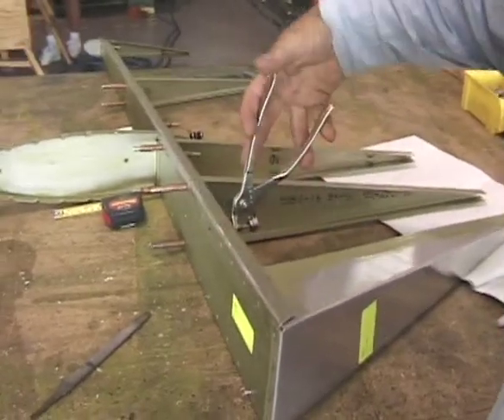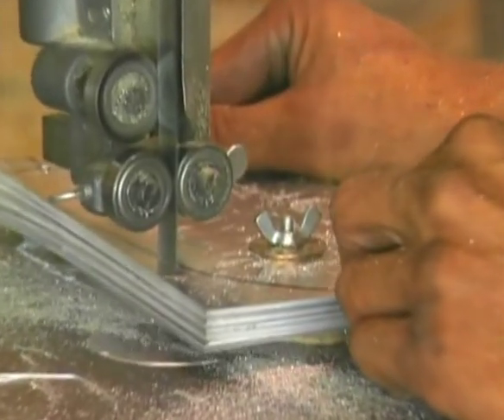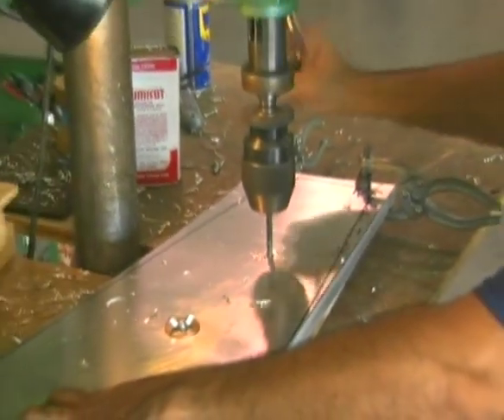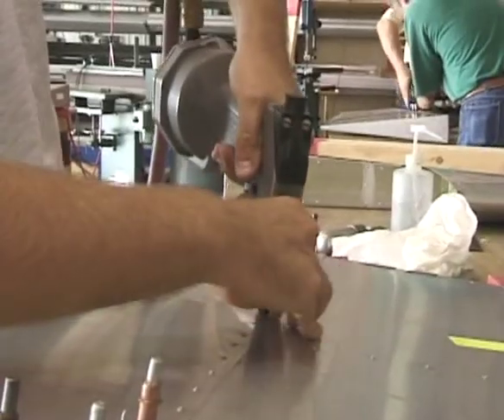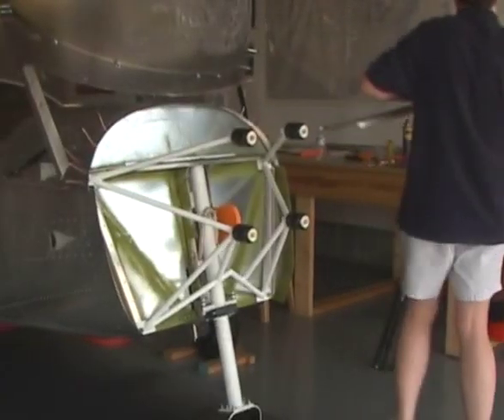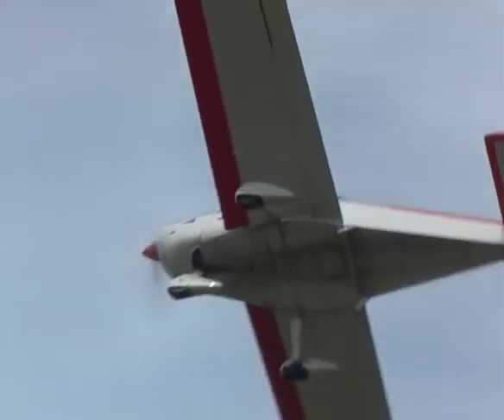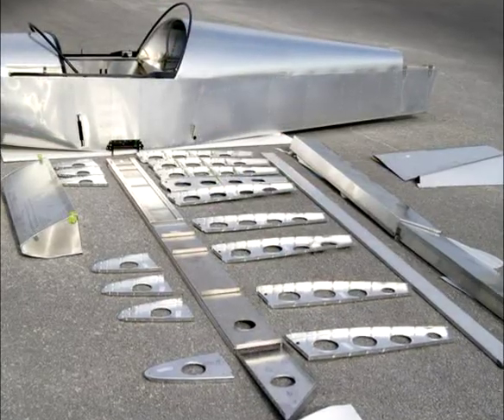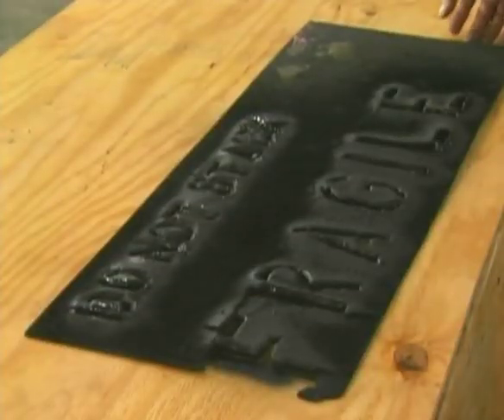Zenith Aircraft Kits for First-Time Airplane Builders 9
Build and fly you own plane, a kitplane, from parts and instructions.  All-metal kit aircraft for sport pilots.